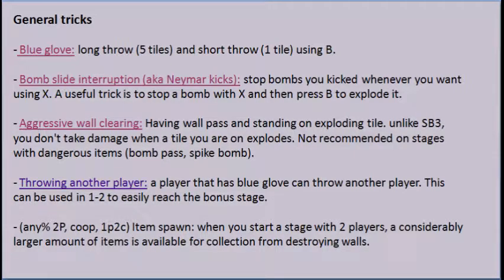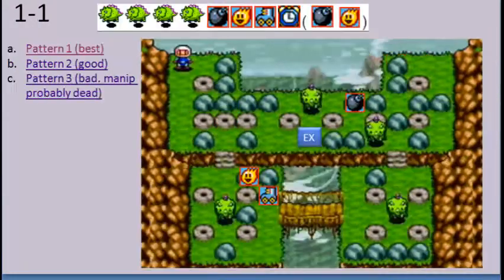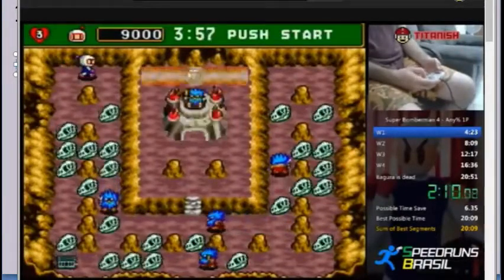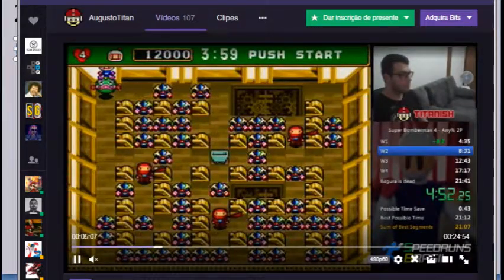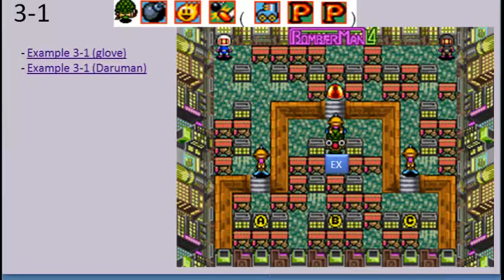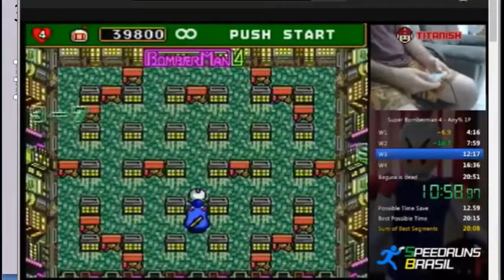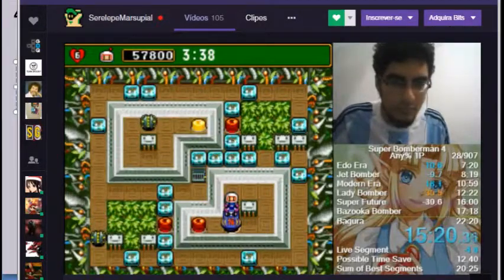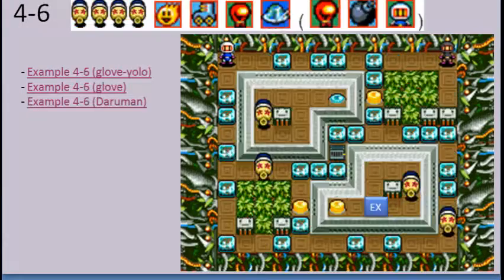Super Bomberman 4 Speedrun Guide (English)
Guide for speedrunning Super Bomberman 4 for the SNES.